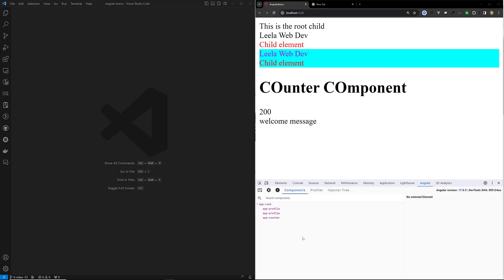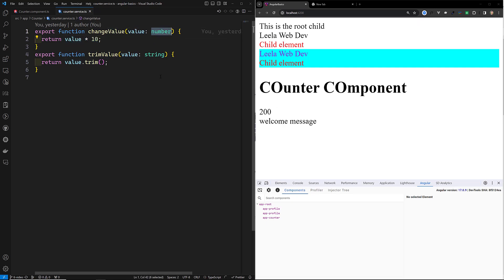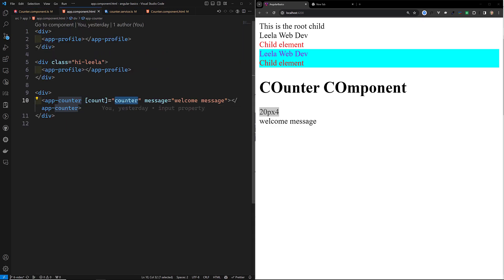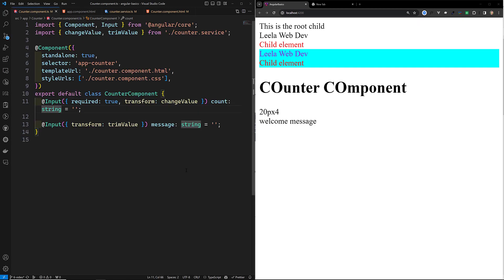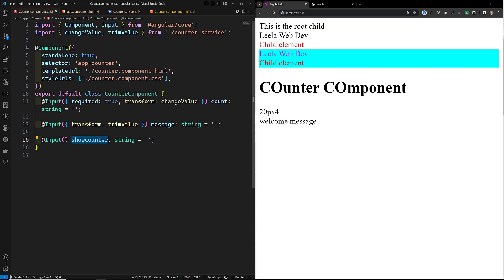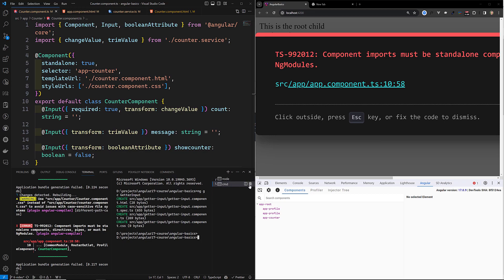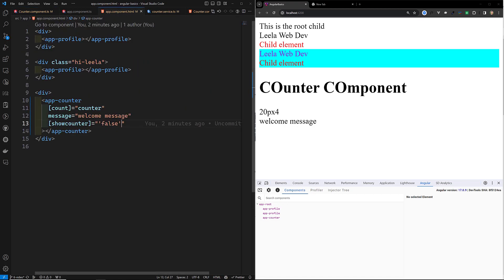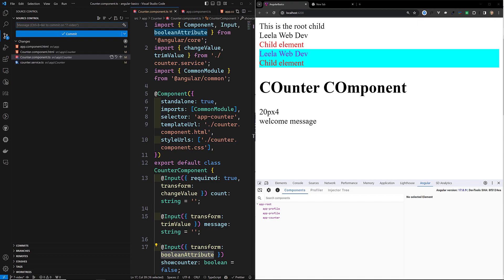7. Mastering Angular 17: Using Input Property with Type Checking & Built-in Transforms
In this video we will see Mastering Angular 17: Using Input Property with Type Checking & Built-in Transforms